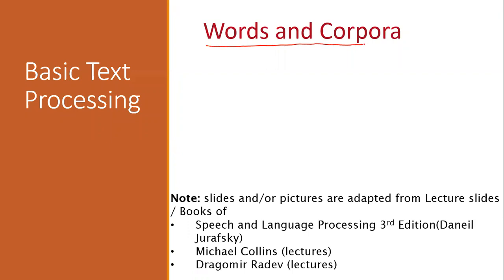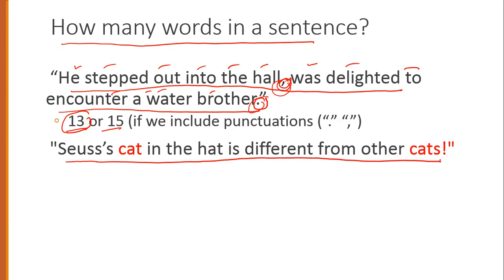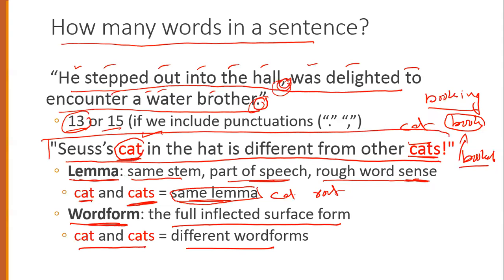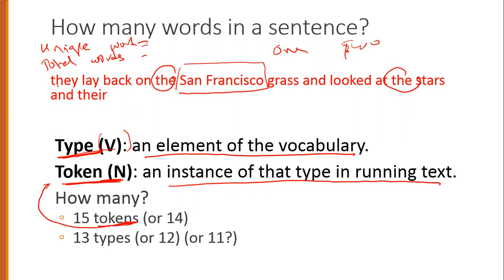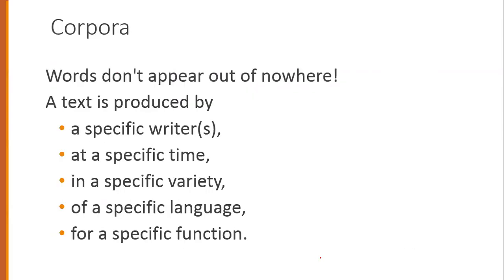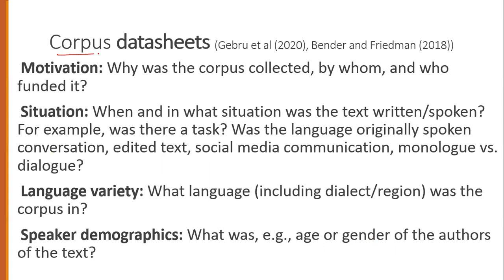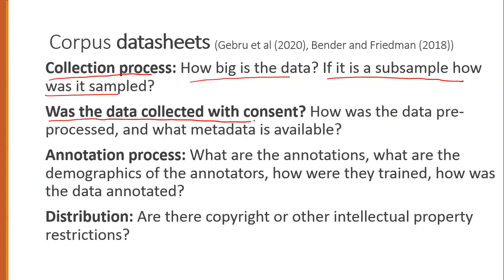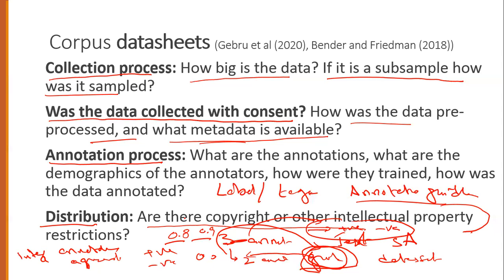What is Corpus and Corpus Generation Process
A computer readable collection of text or speech
For example the Brown corpus is a million-word collection of samples from 500 written English texts from different genres (newspaper, fiction, non-fiction, academic, etc.).
You'll need to make sure you consider all those properties of a text when you are using it for processing purposes.  And there are even more properties of corpora that it's important to consider.  Who collected this corpus?
Whenever you build a corpus, you should be documenting these decisions in a datasheet for the corpus.